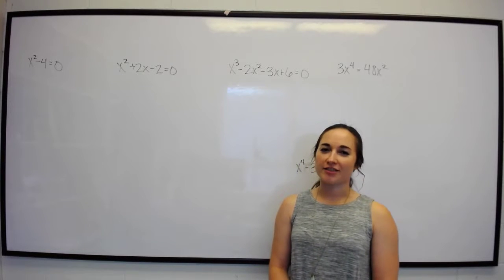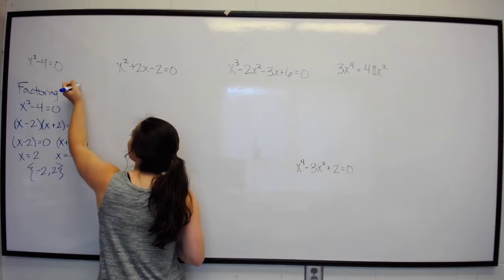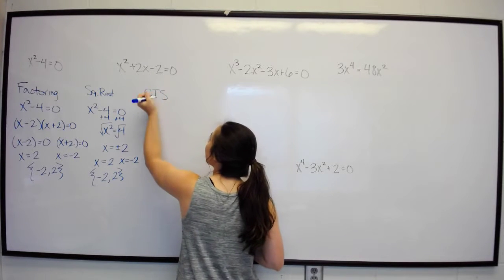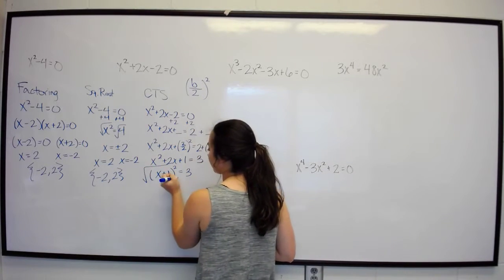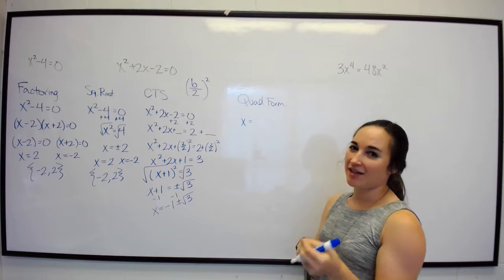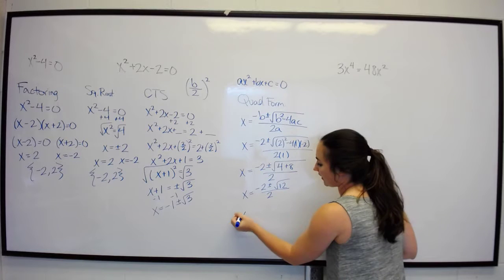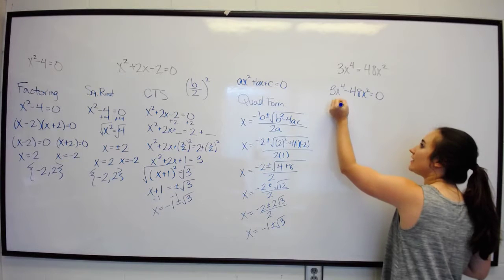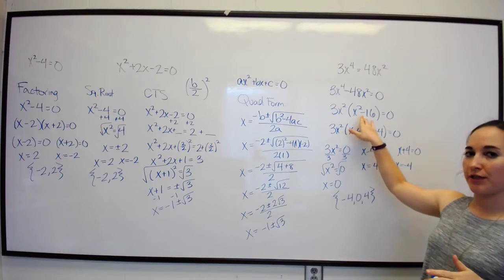Solving Polynomials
Review of Solving Polynomials for Calculus 1